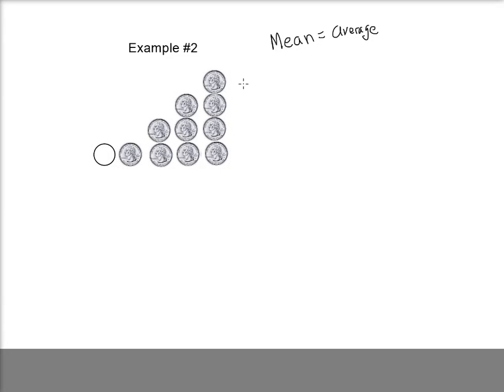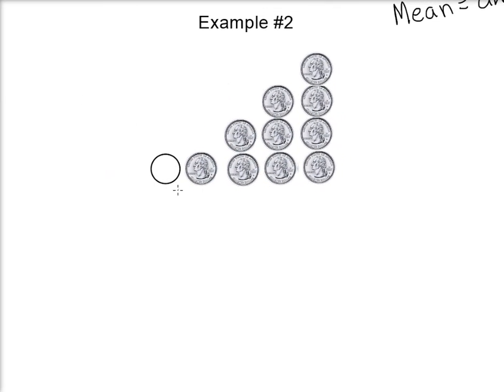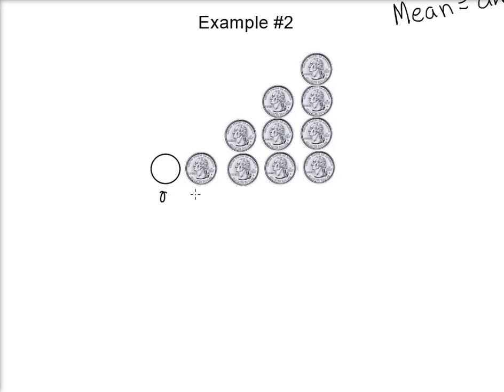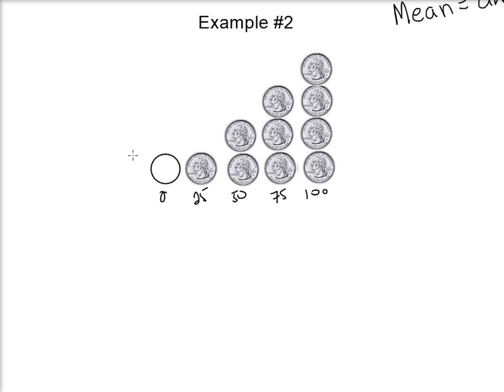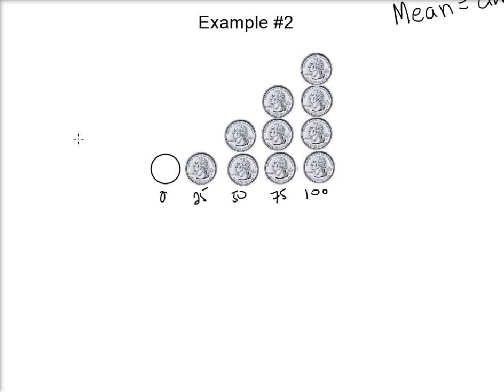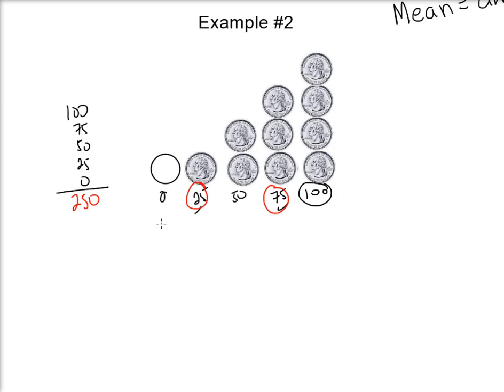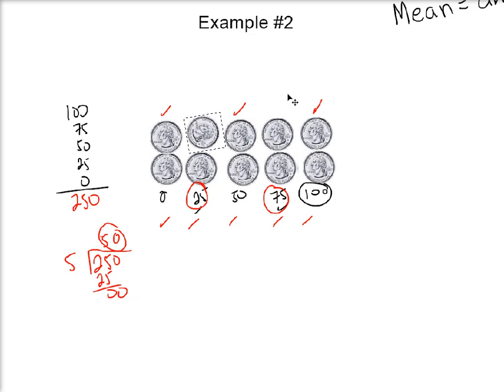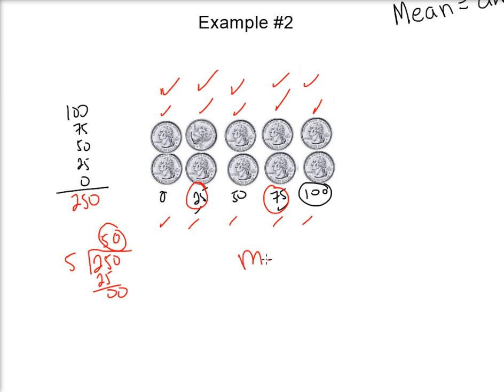week1 CalculateTheMean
Calculating the mean